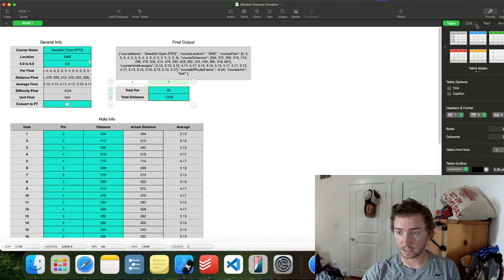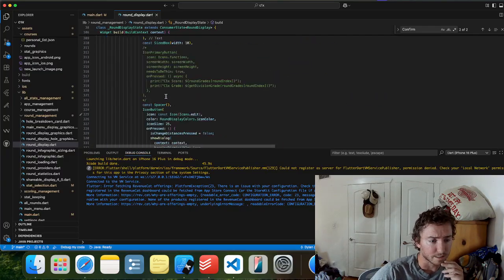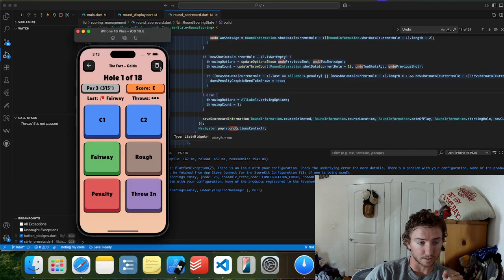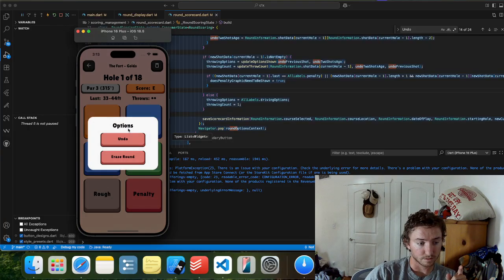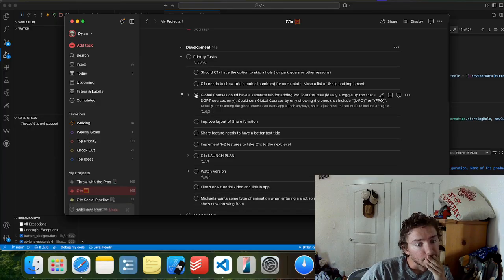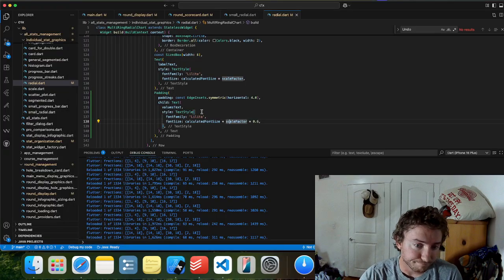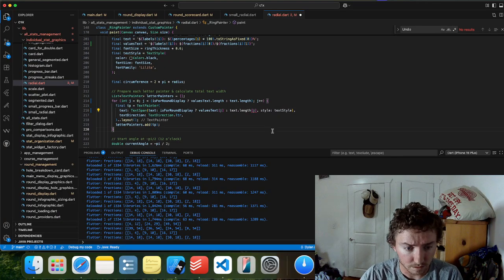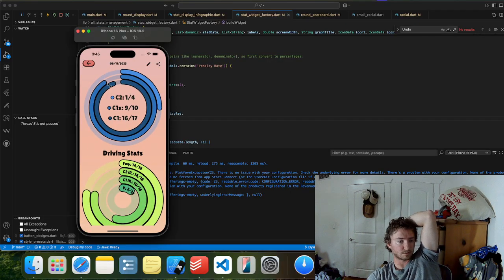C1x Road to Launch - Day 42